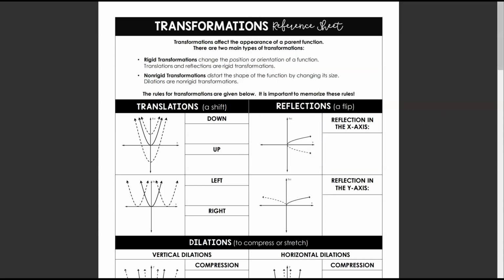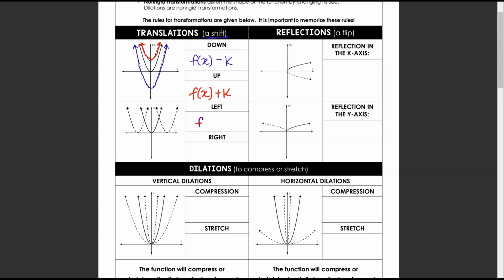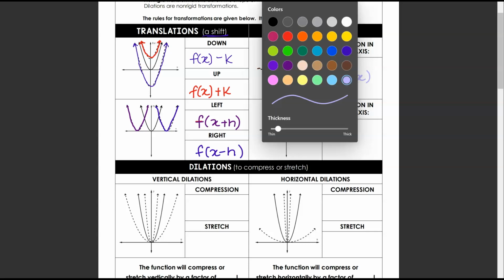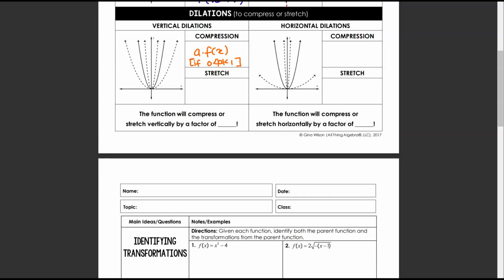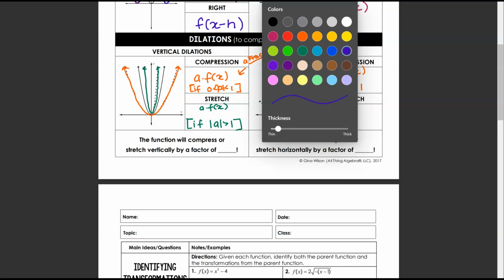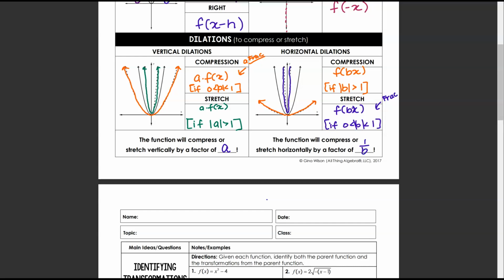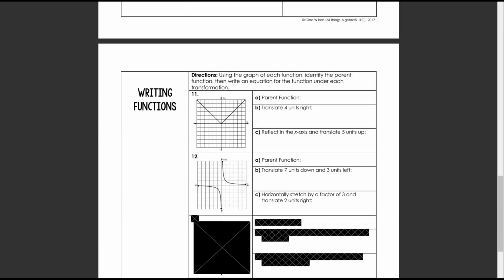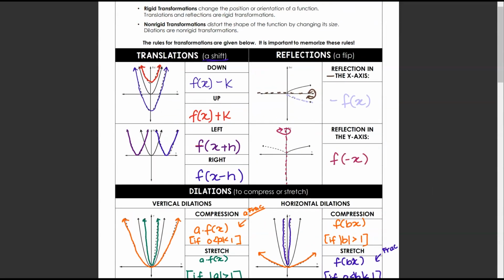Transformation Reference Sheet